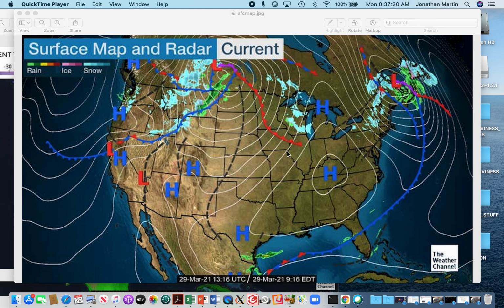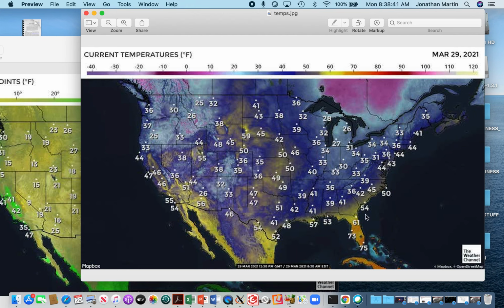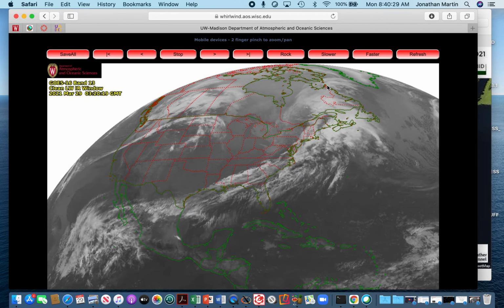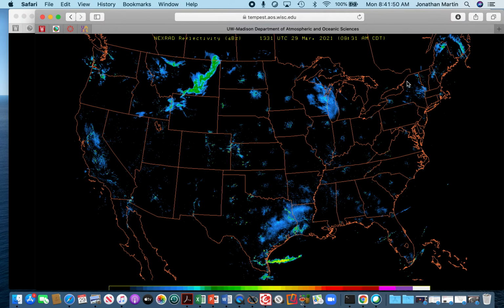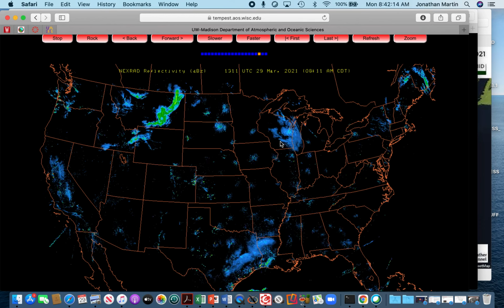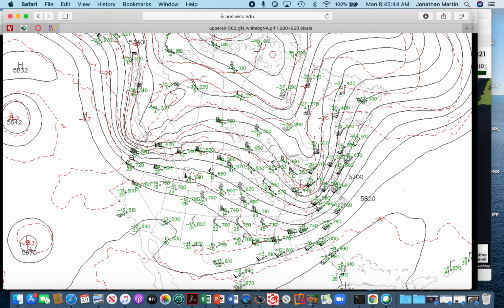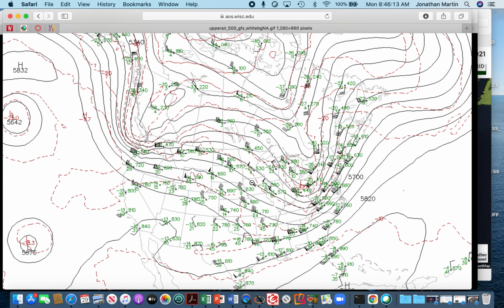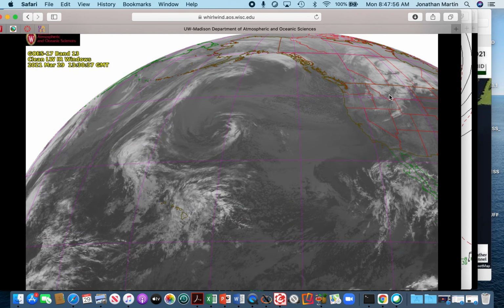Weather Discussion - Monday, March 29, 2021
UW-Madison Professor Jonathan Martin shares the weather discussion for Monday, March 29, 2021